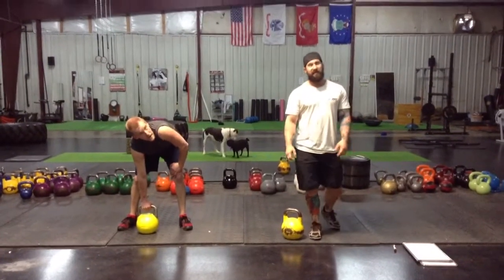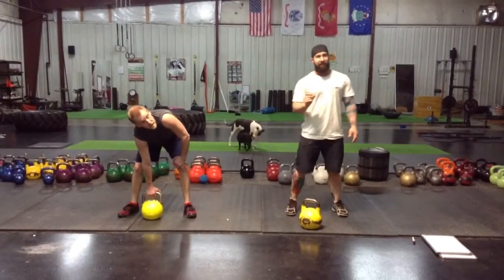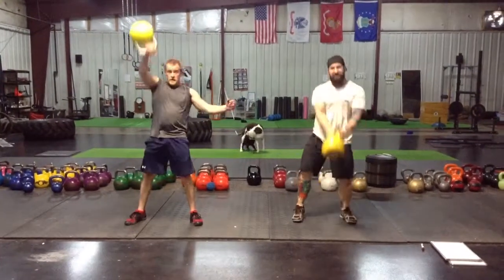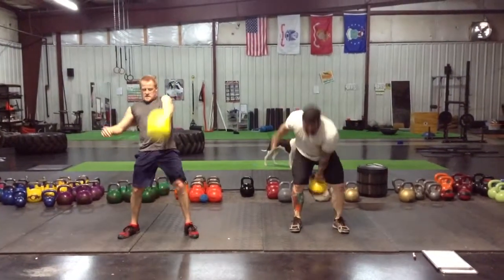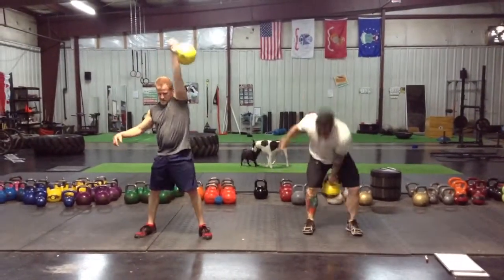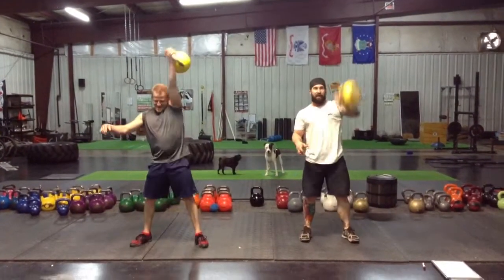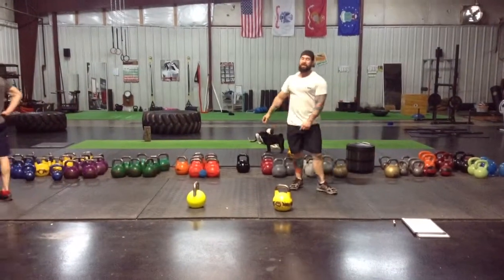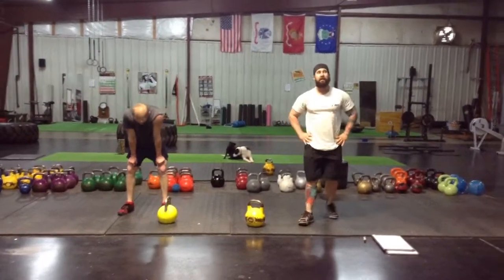Workout of the week 4/15/14 Kettlebell conditioning focus